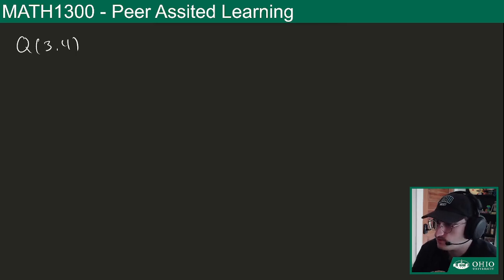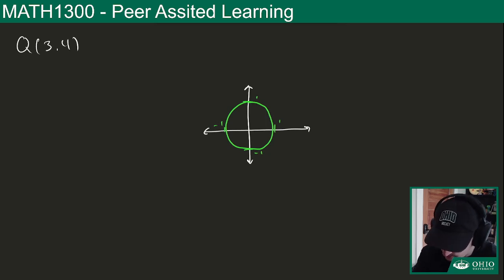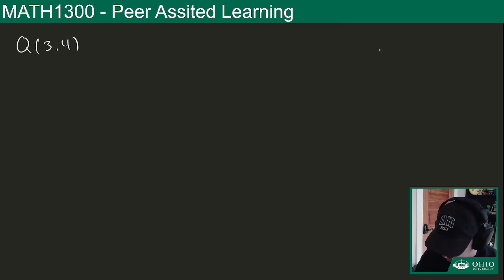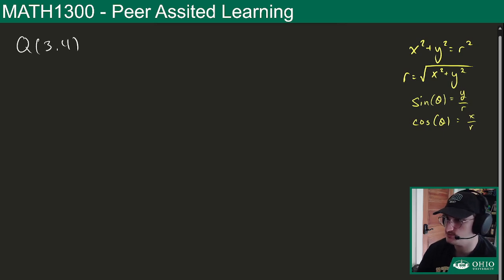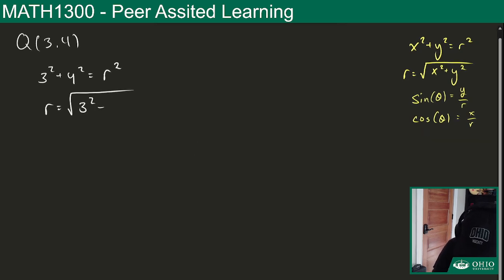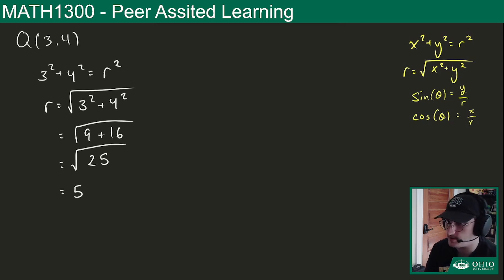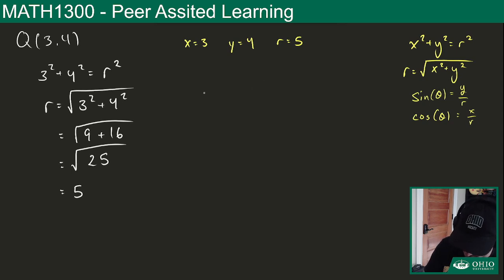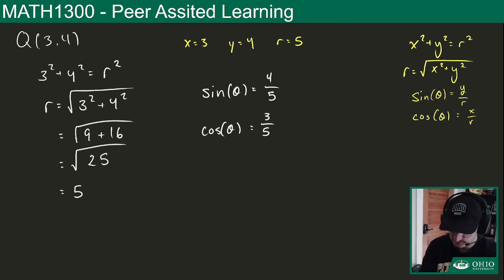Finding Sine and Cosine for a Point Worked Solution - MATH1300 Peer Assisted Learning